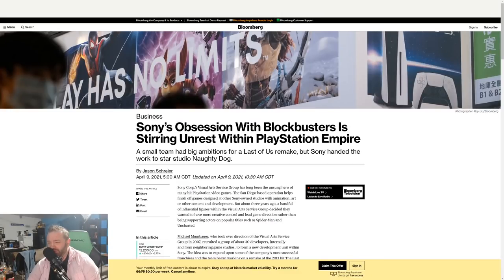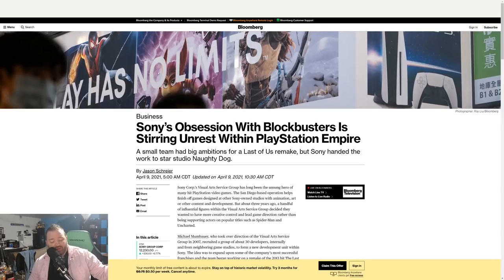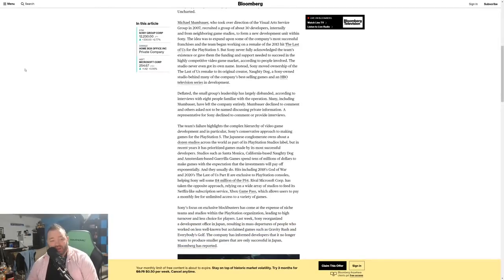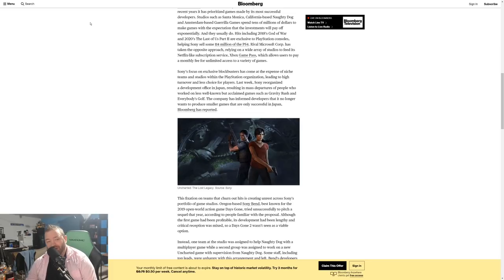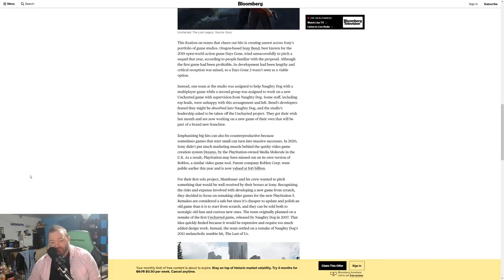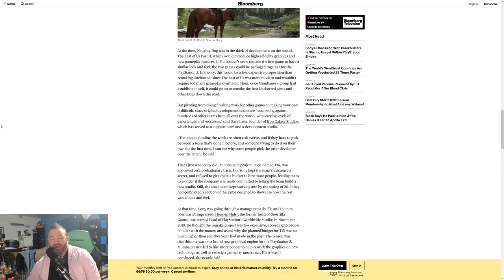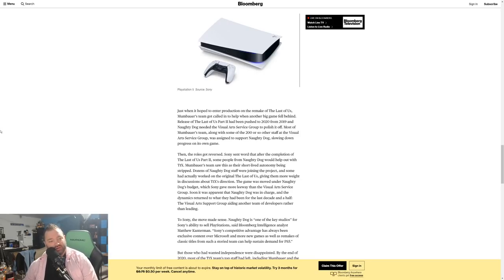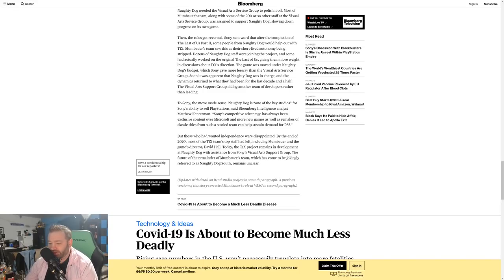PlayStation & Sony Have A LOT of Internal Drama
Sony seems to be entering a pretty dark era internally.
Here's how to enter to win $100 in cash:
- Comment on this video (and every video in the month of April) for an additional entry
- Comment on podcast episodes posted in the month of April for 10 entries. Here is the latest episode

Also: For EVERY video this month that hits 2000+ likes (within 24 hours), we will do addition $10 eShop giveaways with the winners chosen from the comments on those videos the very next day!